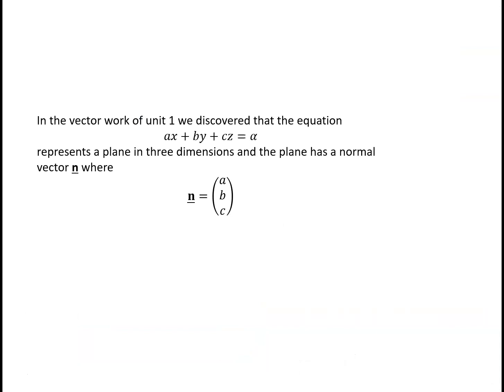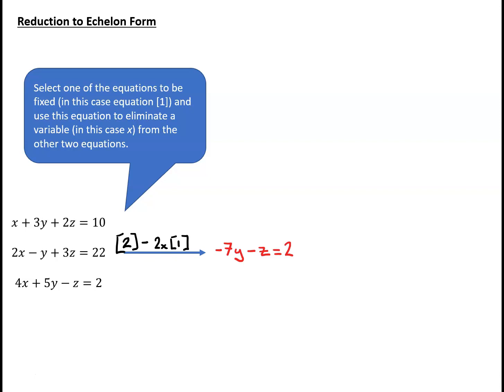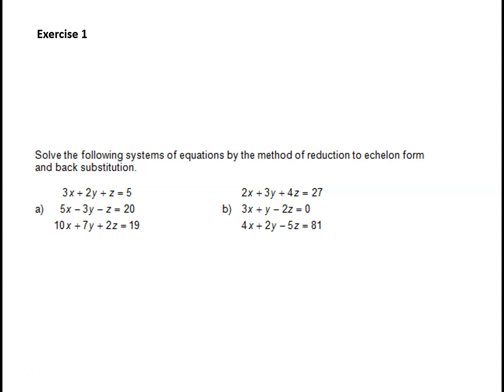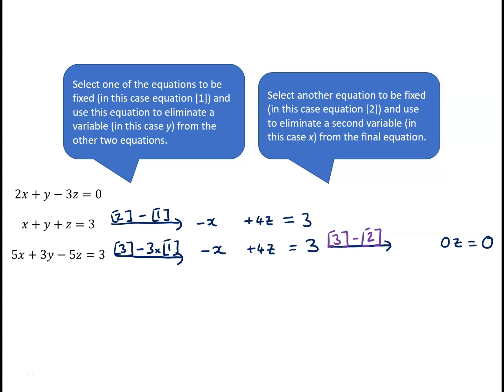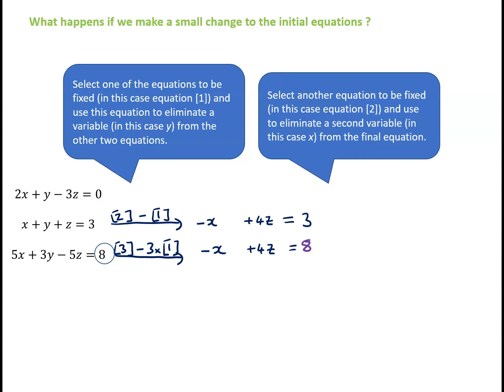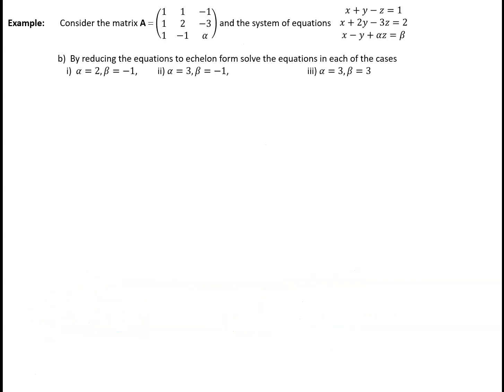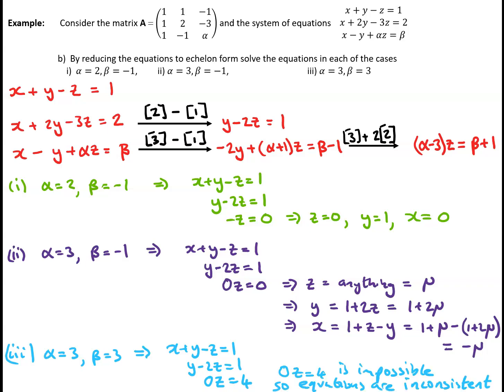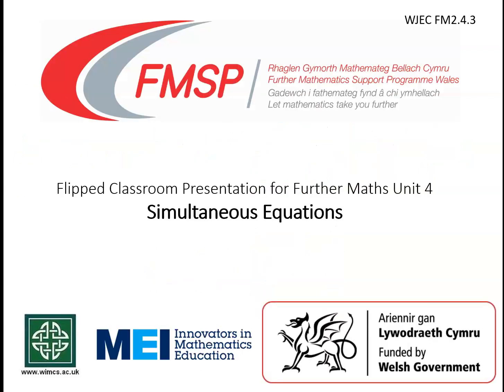FM2 4 3b 2 Simultaneous Eqns